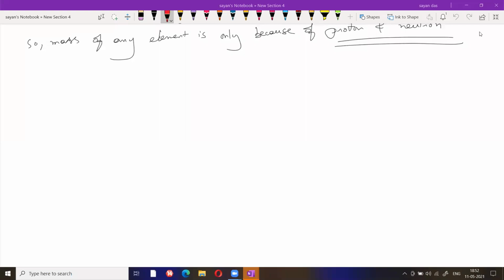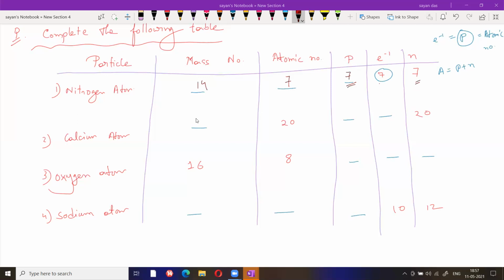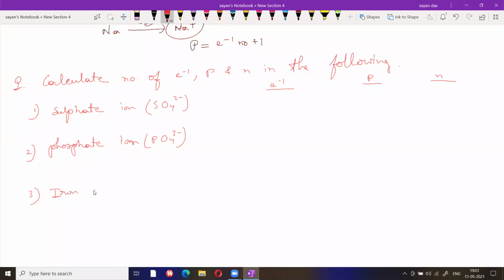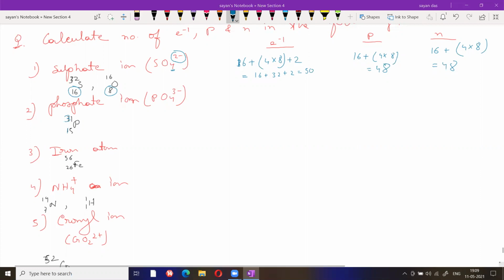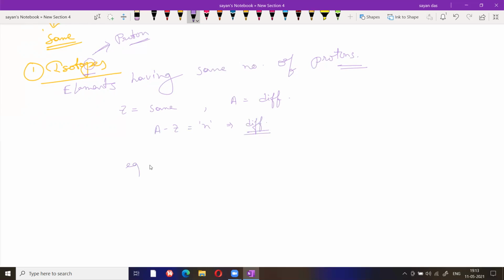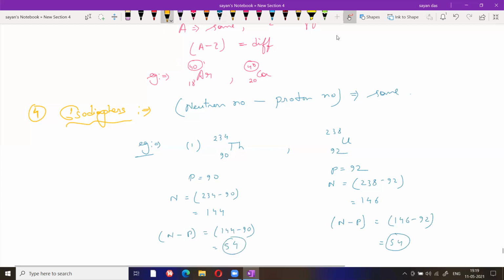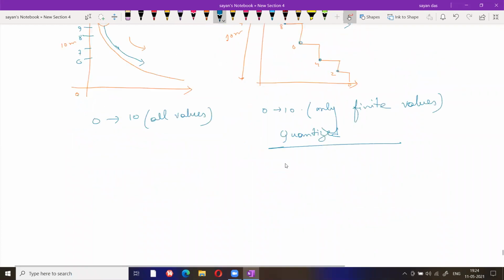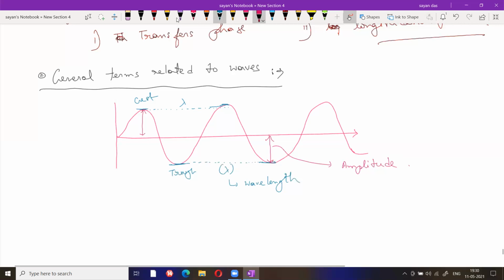atomic structure- class 11